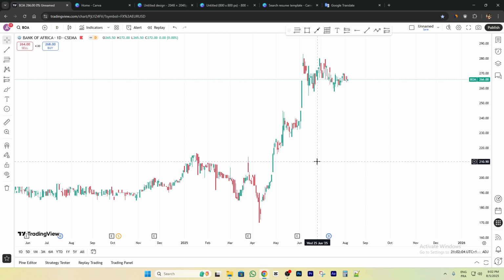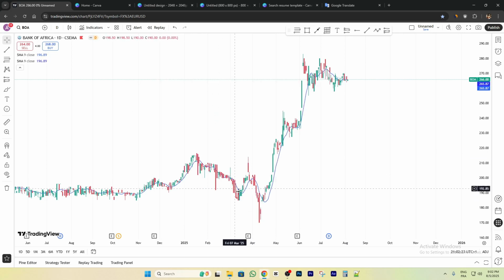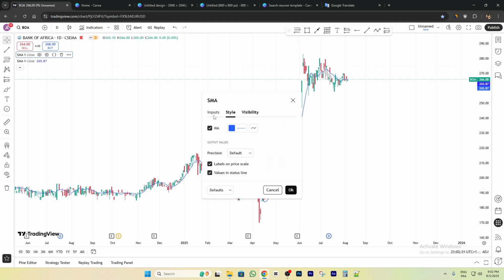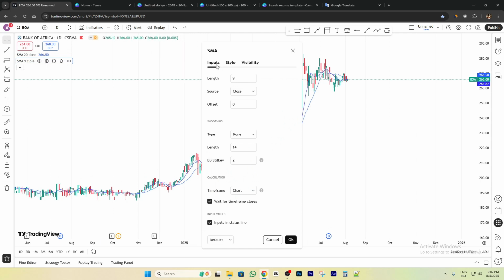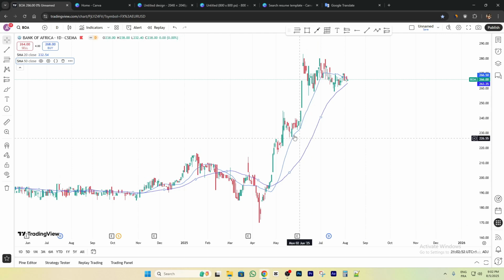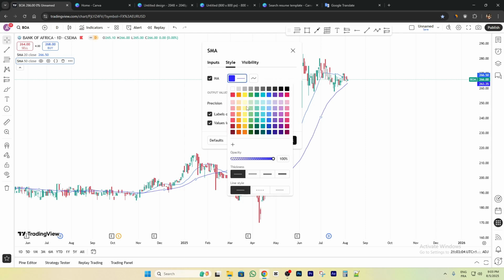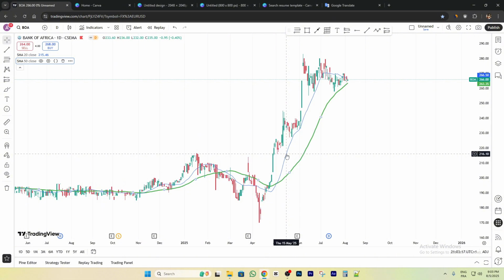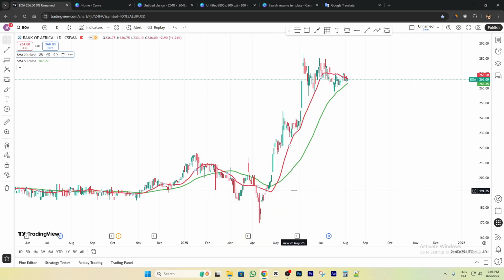How to Add 20-50 Moving Average on TradingView - Simple Tutorial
How to Add 20-50 Moving Average on TradingView
Learn how to add both the 20 and 50-period moving averages on TradingView to analyze short- to mid-term market trends. These indicators help traders identify momentum shifts and potential trade setups.